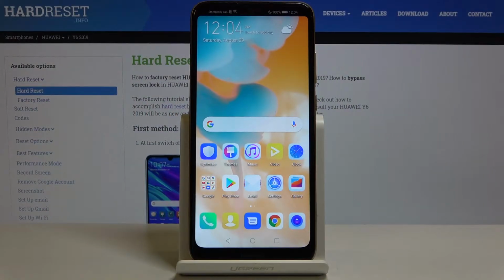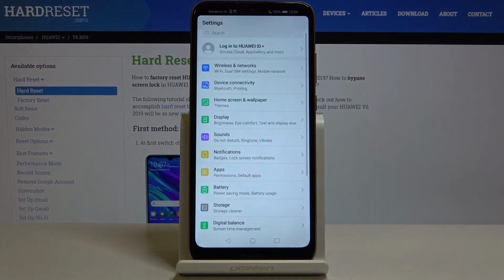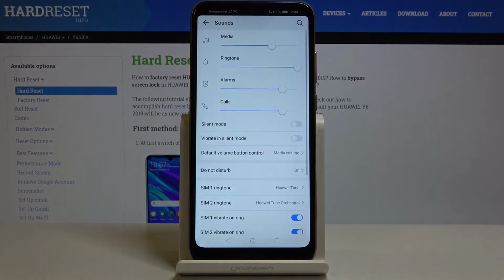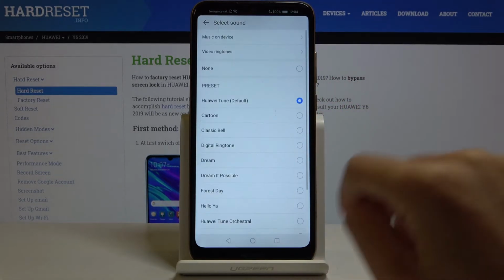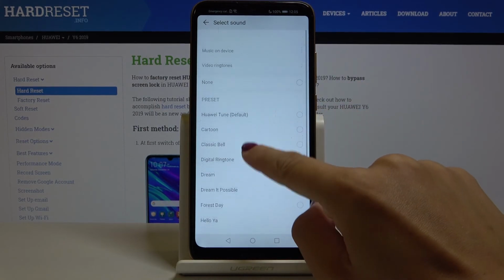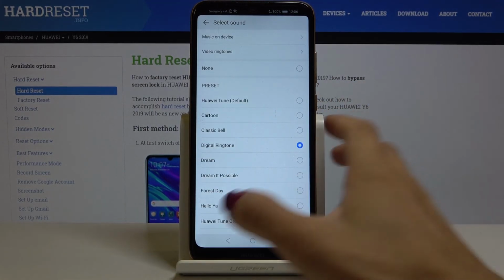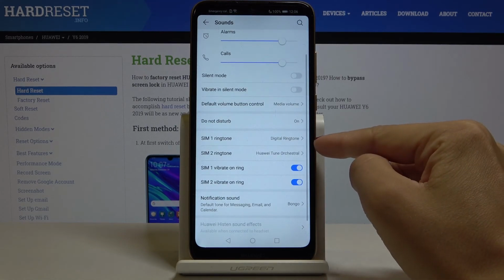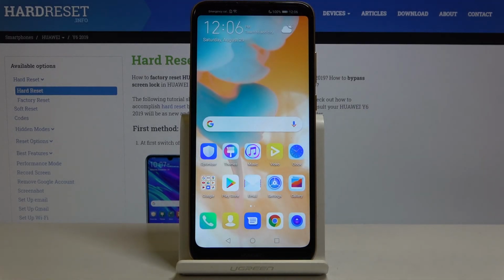How to Change Ringtone in Huawei Y6 2019 – Personalize Sounds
Let’s set some outstanding tune as a ringtone! Watch the following tutorial and learn how to change ringtone in Huawei Y6 2019. Find out where the list of all ringtones is located and without trouble refresh it. Listen to all tunes, the default one and some crazier or those definitely calmer and choose the ringtone that you like the most!

How to change ringtone in Huawei Y6 2019? How to change tune in Huawei Y6 2019? How to personalize ringtone in Huawei Y6 2019? How to set up a ringtone in Huawei Y6 2019? How to update ringtone in Huawei Y6 2019?